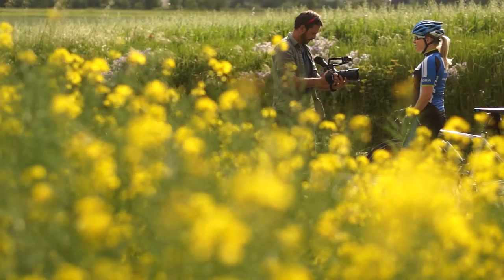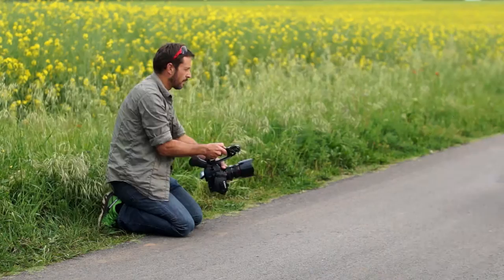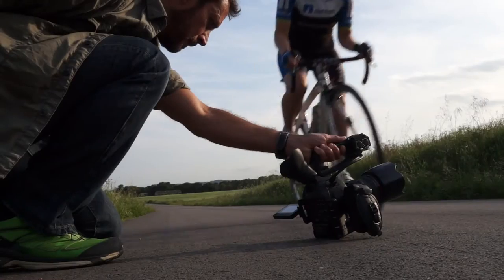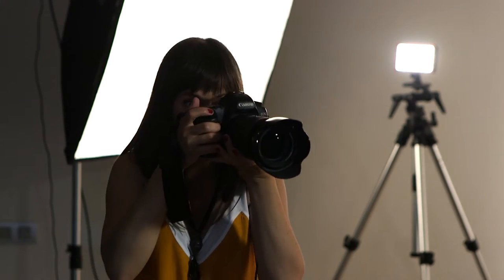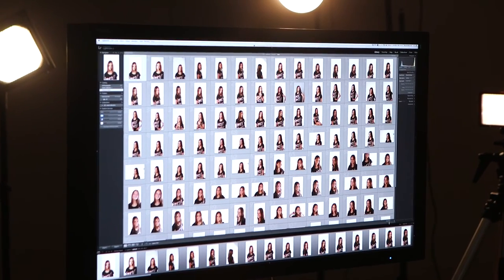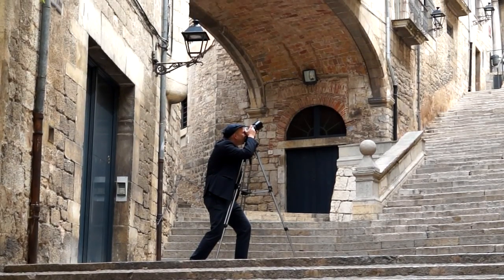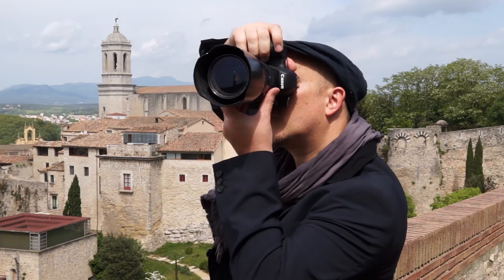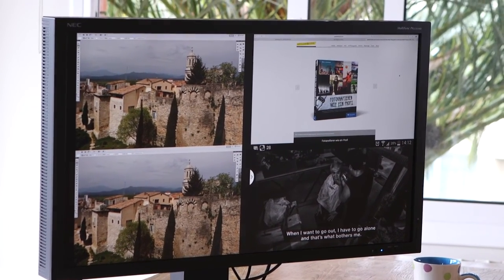User Testimonial for 4K UHD Displays in Photography and Post Production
Users working in post production and colour critical workflows talk about the outstanding image quality and accurate colour reproduction of NEC's MultiSync EA244UHD and PA322UHD Desktop Displays.
Learn more about the 4K UHD displays and projectors from NEC Display Solutions